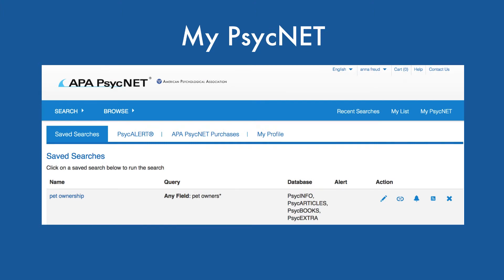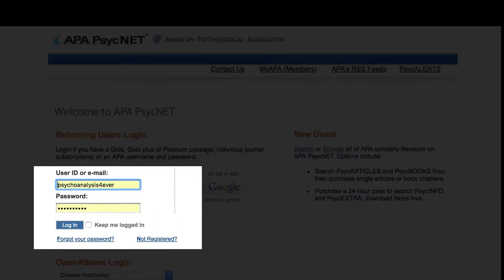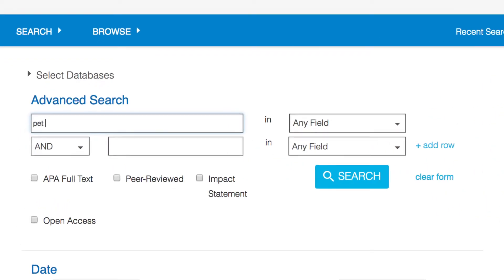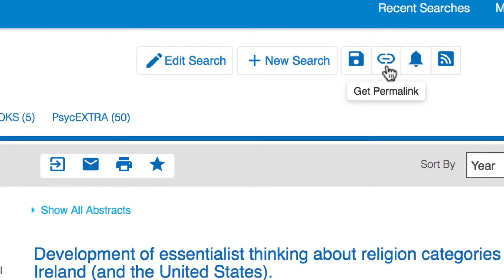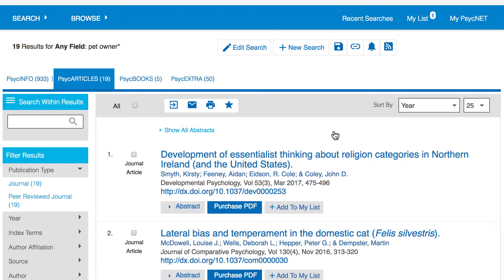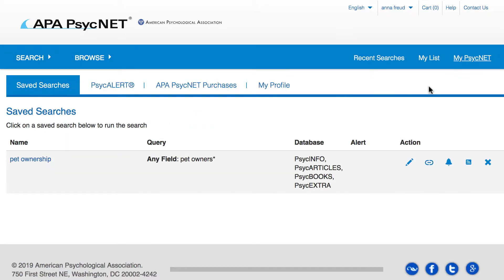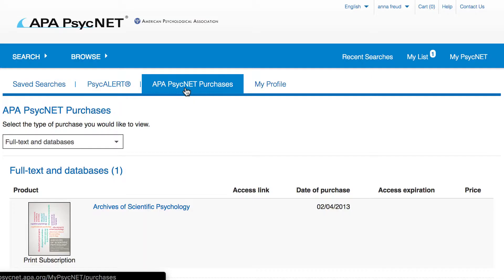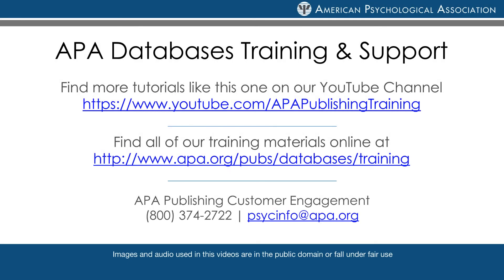My PsycNET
In this video we’ll demonstrate how to set up a My PsycNet account and explain the benefits of having an account. You’ll learn how to use your account to save and share searches from APA PsycNet, create search alerts, and access APA PsycNet purchases. You will also learn how to use the My List feature to store relevant results from a search.

By the end of this video you will be able to:
● Set up a My PsycNet account
● Save and share a search in APA PsycNet
● Create email or RSS alerts to receive updates on new publications related to a specific topic
● Store relevant results from a search using the My List feature
● Access saved searches, search alerts, and APA PsycNet purchases from your My PsycNet account